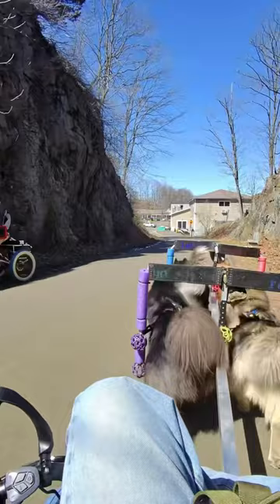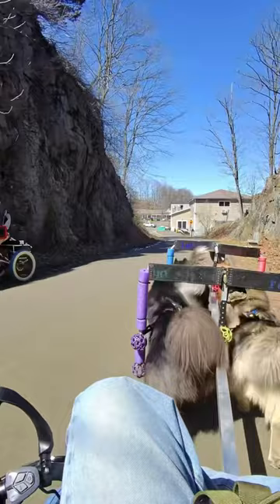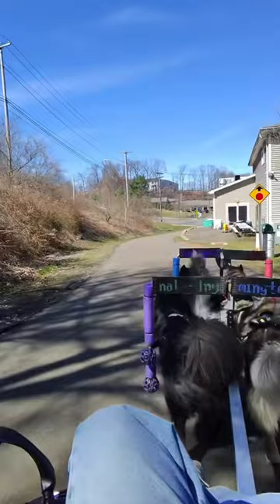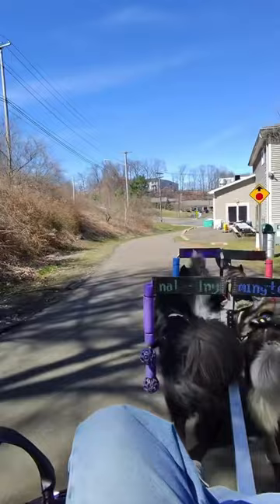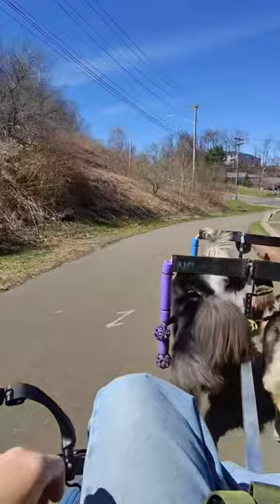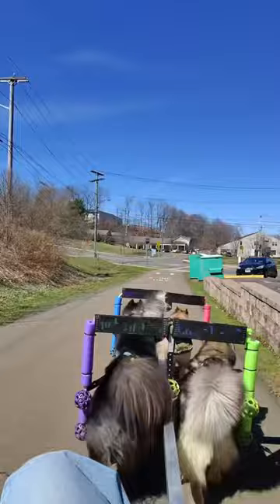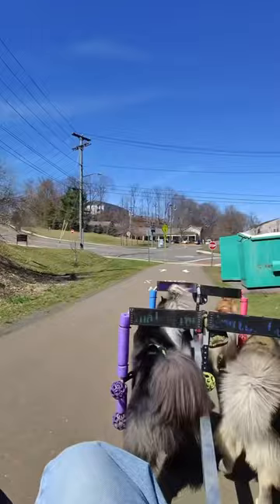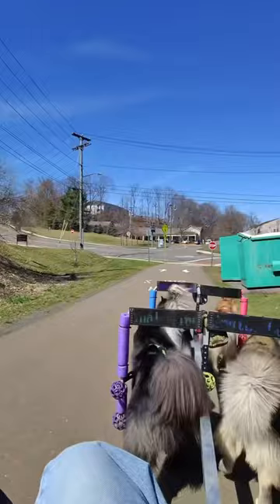Answering a trail user about my Dog Sled on Wheel as I’m mushing through some scenic rocks!